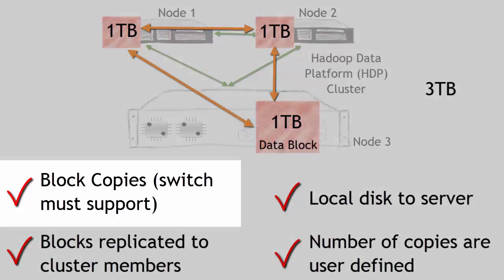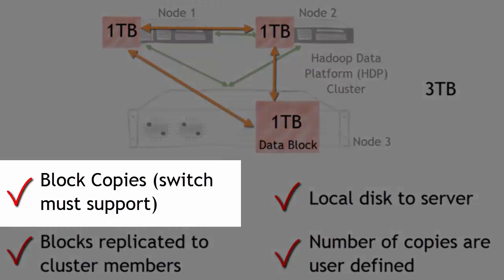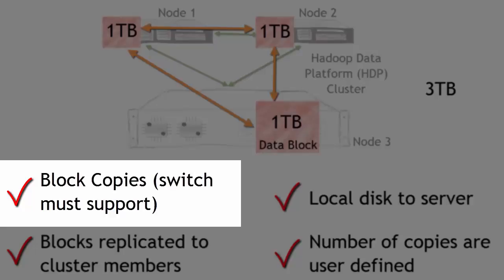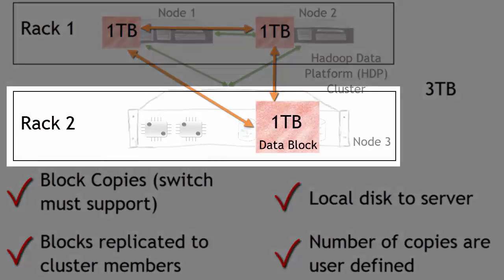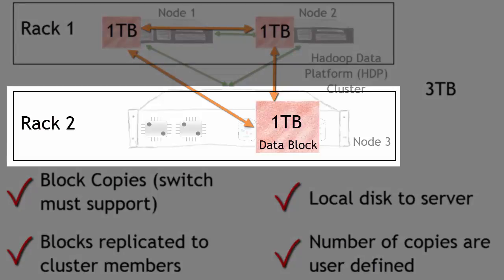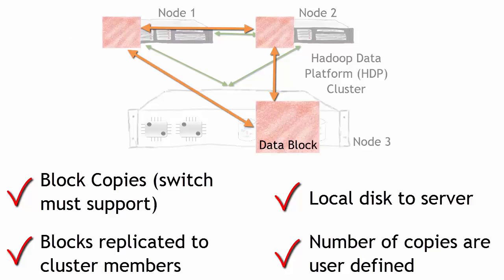Big Data storage replication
Understand the basics of data analytic replication